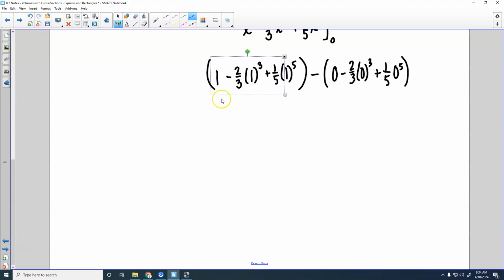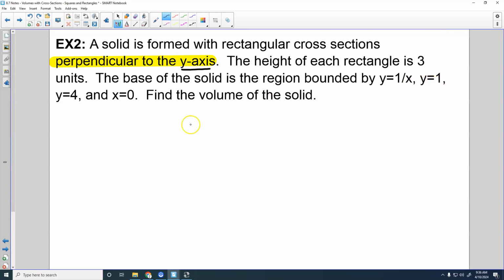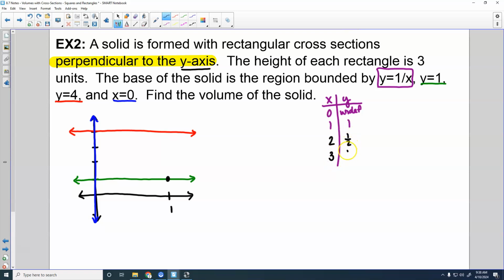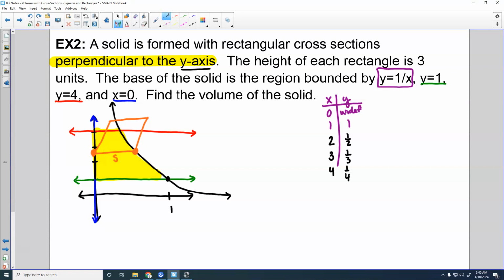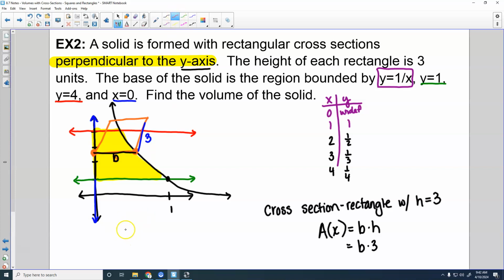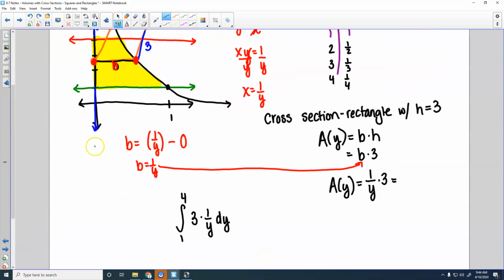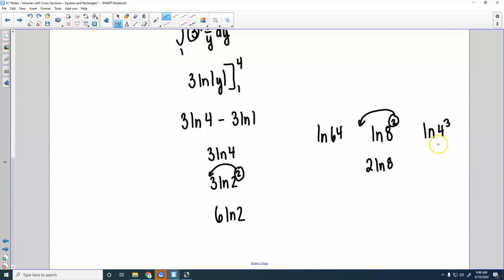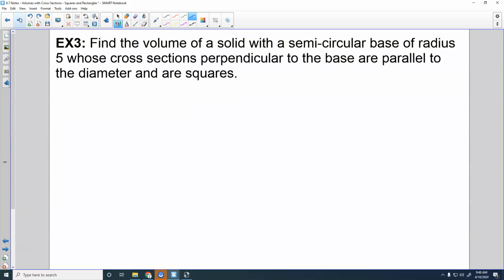AP Calc: Notes 4/10